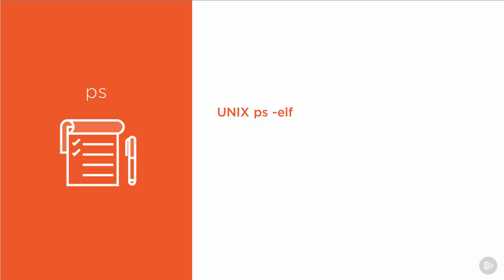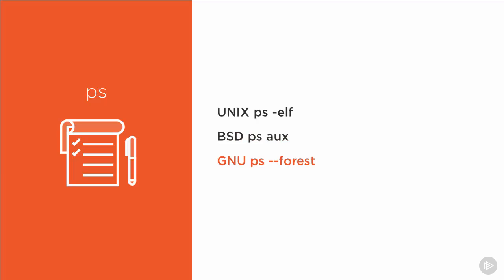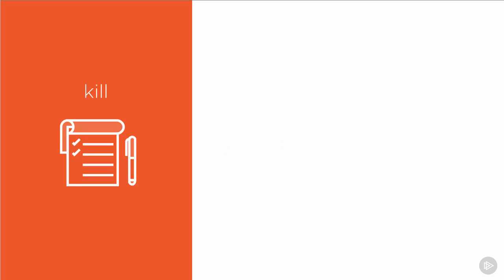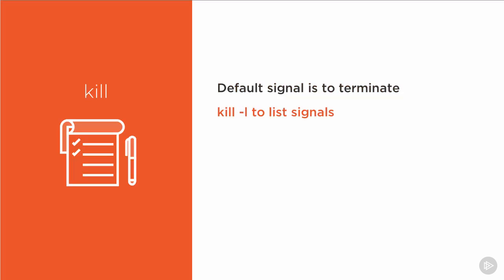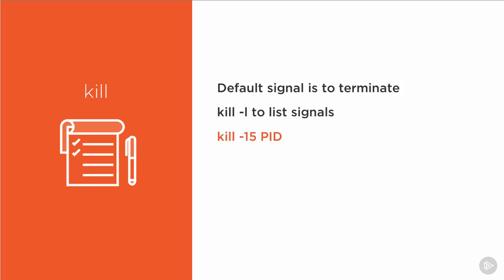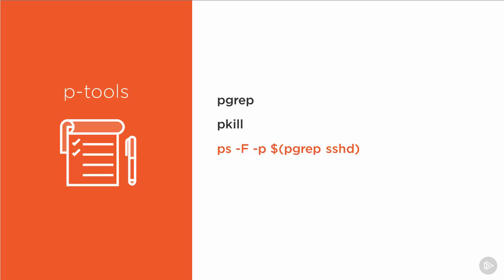23 Summary and What's Next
23   Summary and What's Next